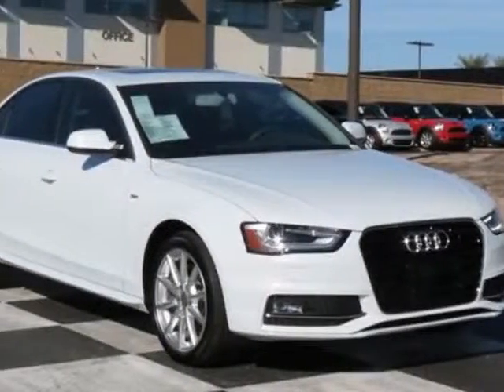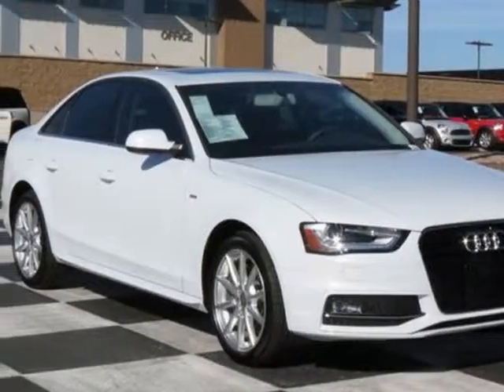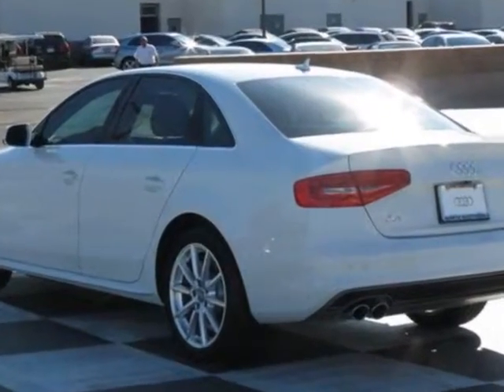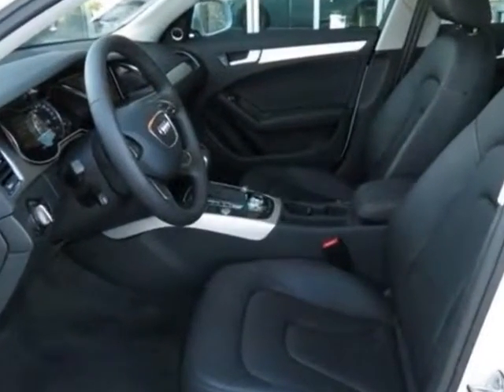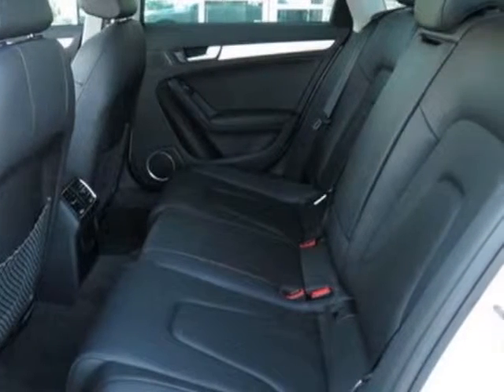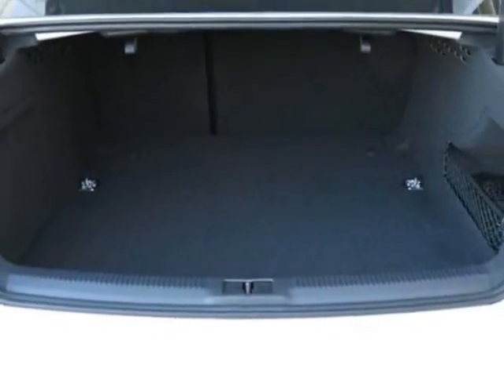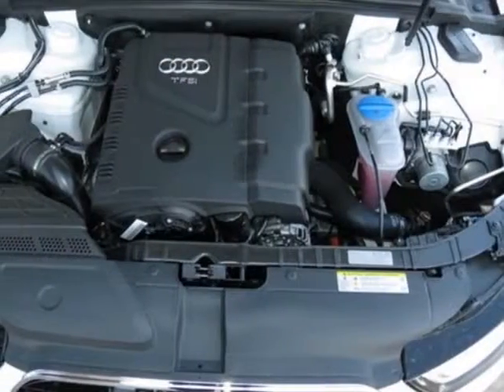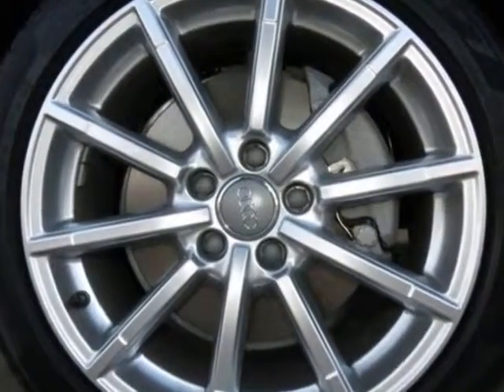2014 Audi A4 4dr Sdn CVT FrontTrak 2.0T Premium Plus Sedan - Phoenix, AZ